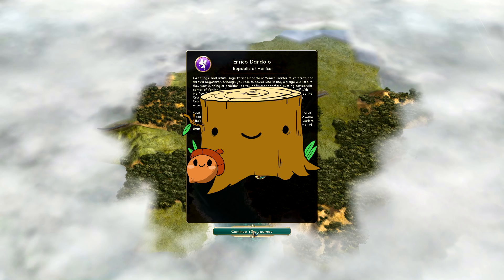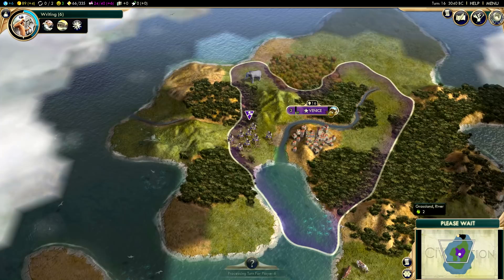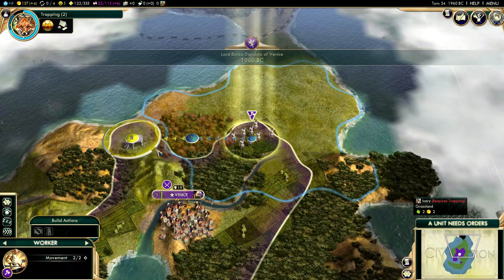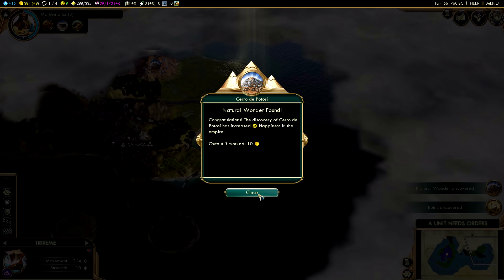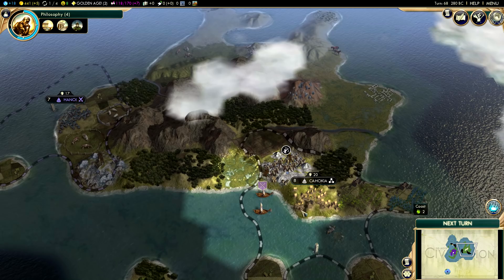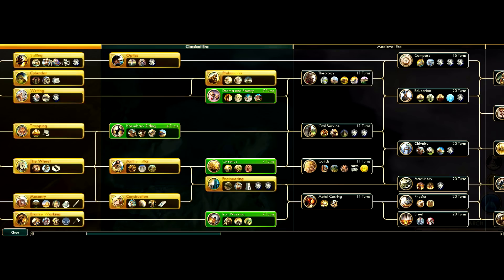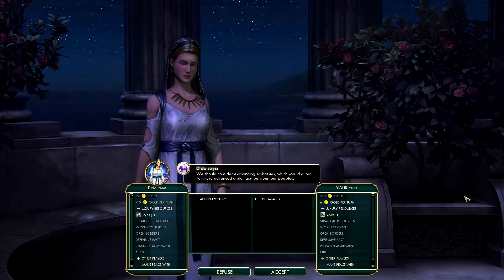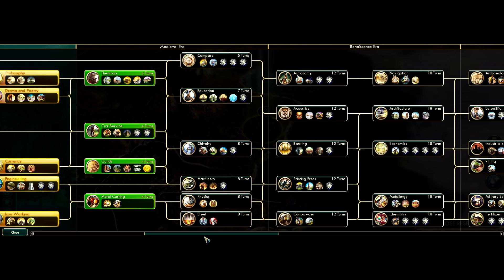Civilization V - Enrico Dandolo's Ancient Era (Emperor Difficulty)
Stumpt Rik plays Civilization V! This episode, Rik gives Enrico Dandolo a chance to conquer the world!